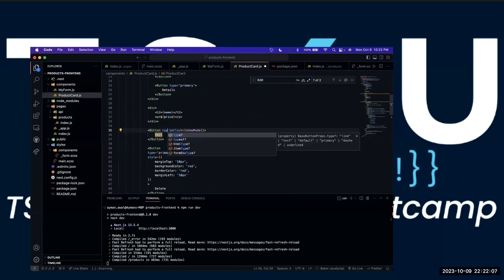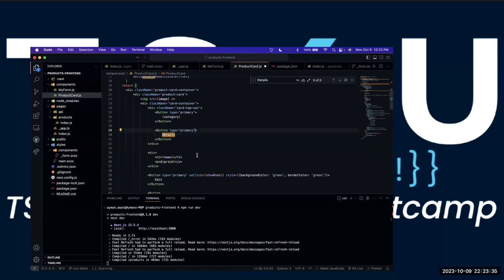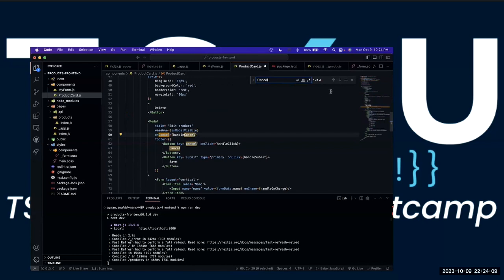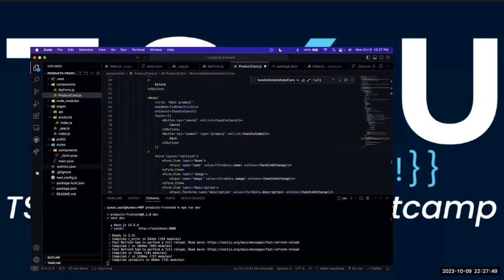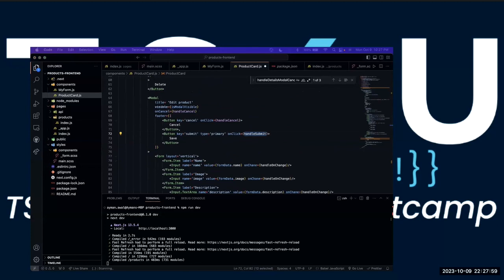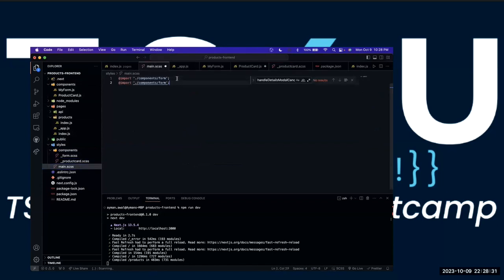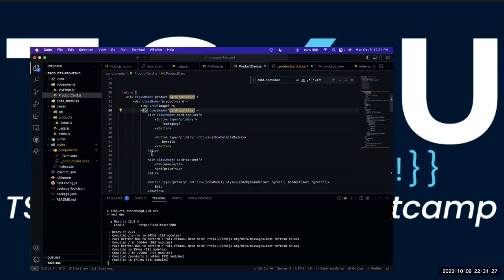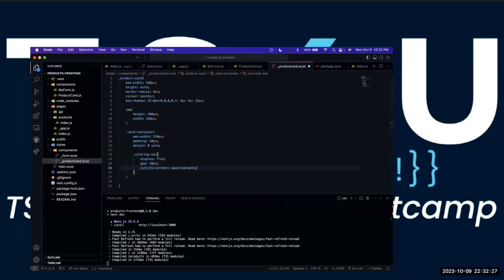Building a Stylish Product Card in React with API Integration | 2024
- The developer is working on creating a product card component using React.
- They are implementing a show model function for displaying a modal with inline tiles and styling it with a green background color and border color.
- They are also creating a details model function for showing a details modal and setting the GitHub model to true.
- The developer is handling cancel functions for both the show model and details model to close the modals when the cancel button is clicked.
5. They are styling the product card component with CSS properties like width, height, border radius, box shadow, and cursor pointer.
- The developer is styling the card content, heading, and paragraph tags with font styles, sizes, and line heights.
- They are also working on implementing API calls for handling delete functionality in the product card component.
8. The handle delete function is being created to send a delete request to the backend with the product ID and display a success message if the response is 200.
- The developer is ensuring that the API call is properly structured and handles errors appropriately.
- The focus is on building a functional and visually appealing product card component with proper API integration for managing product data.

Our Office address:
30500 Van Dyke, Ste- 201

We will walk through the process of creating a stylish and functional product card component in React. By integrating API calls, you will learn how to dynamically fetch and display product information. Let's dive into building a modern product card with API integration together!